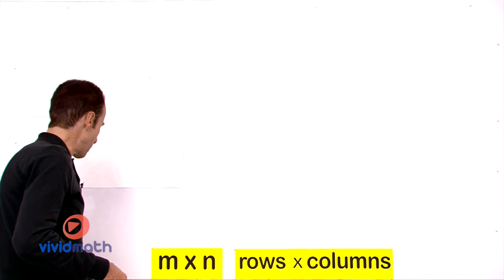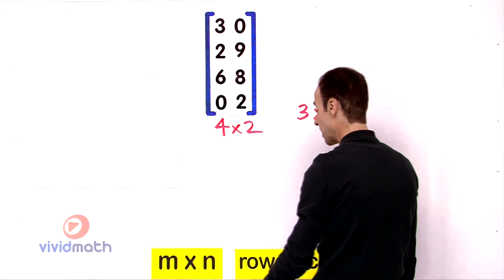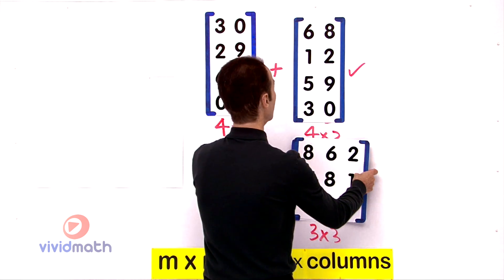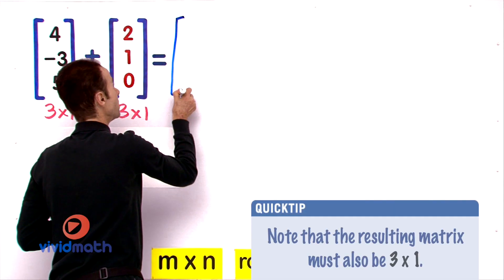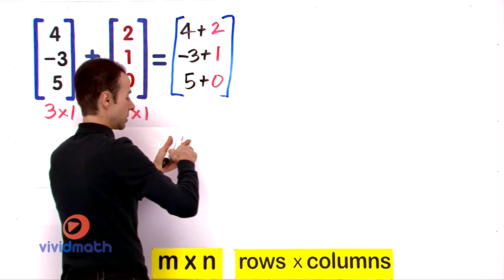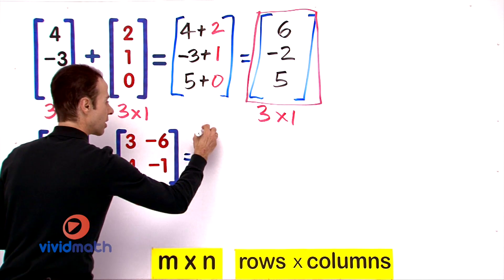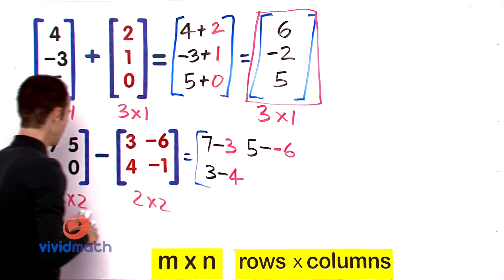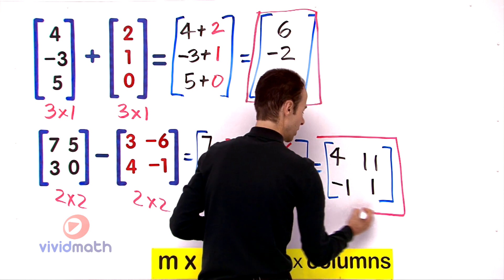Add and Subtract Matrices - VividMath.com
Learn how to add and subtract Matrices.